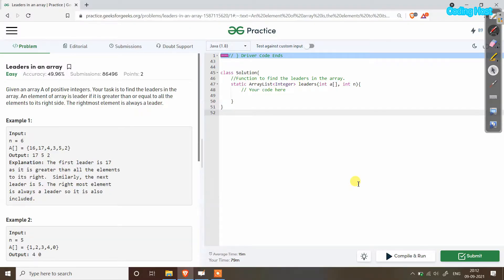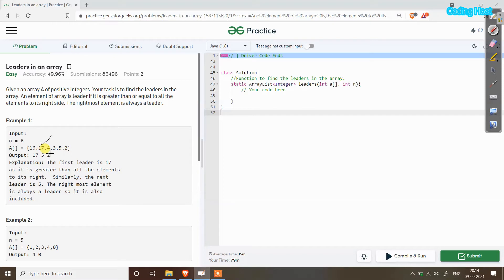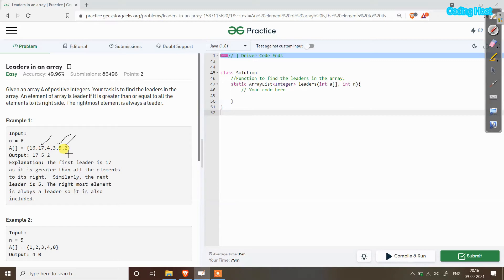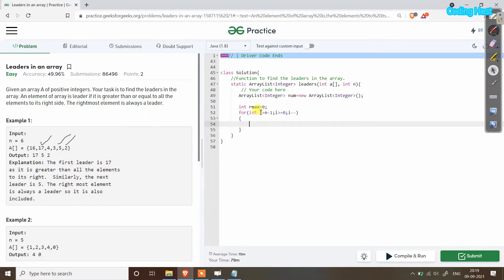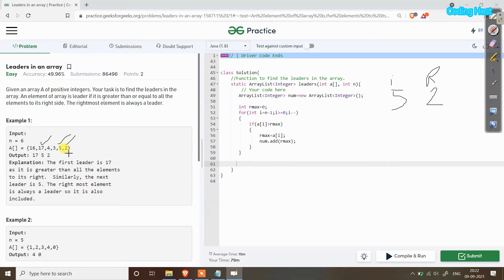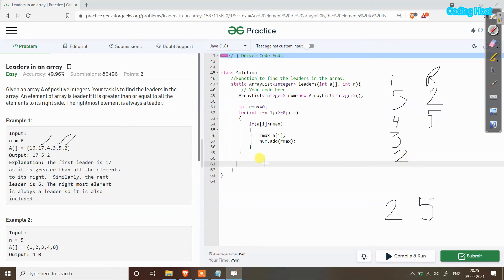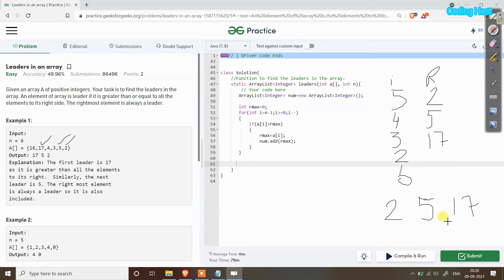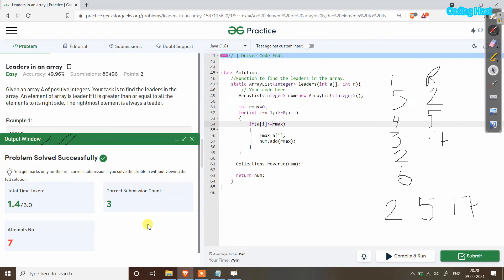Leaders in an array | Leaders in an array GFG | Leaders in an array in java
In this video, I will show you program to find leaders in an array in java.